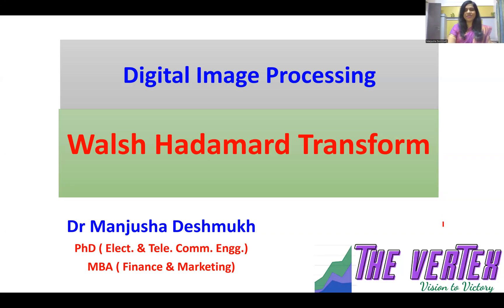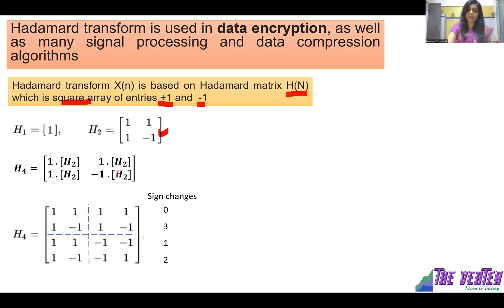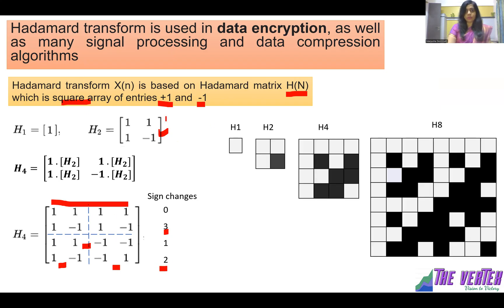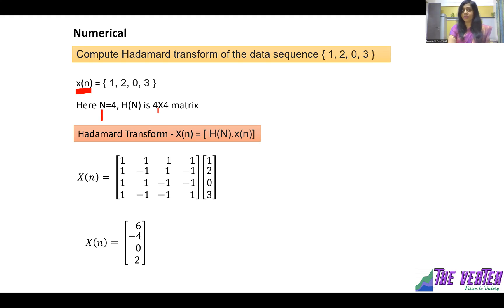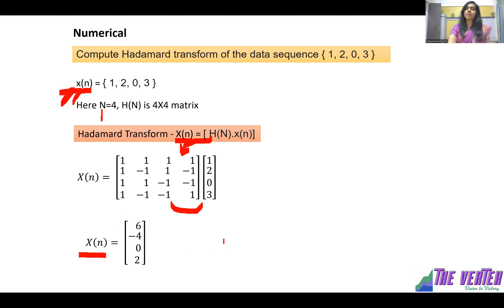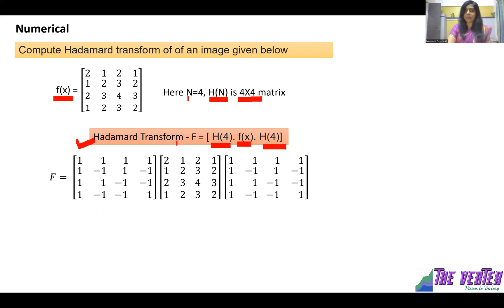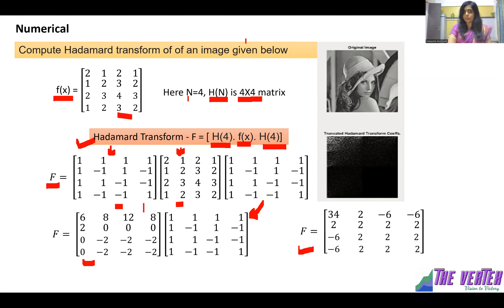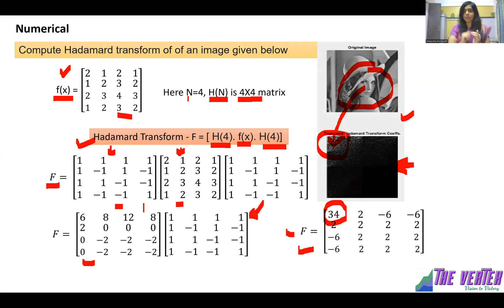Hadamard Transform in image processing : Dr. Manjusha Deshmukh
Video  is animated for easy understanding of topic.